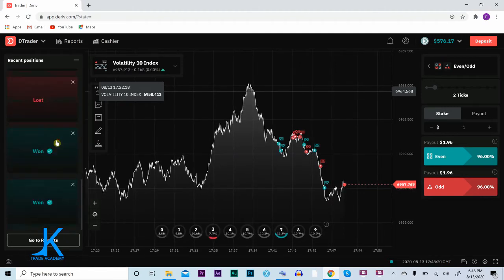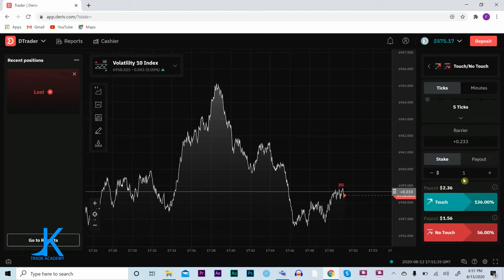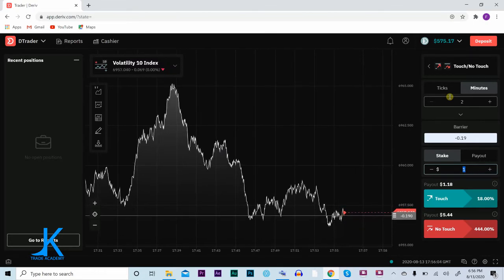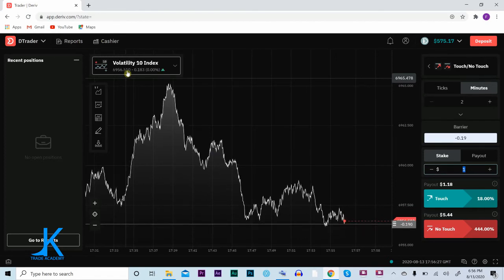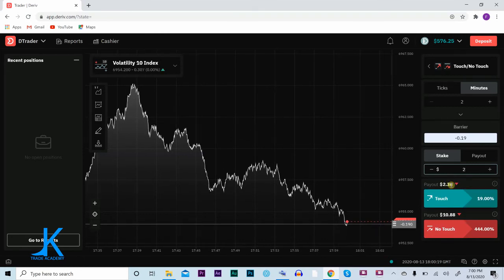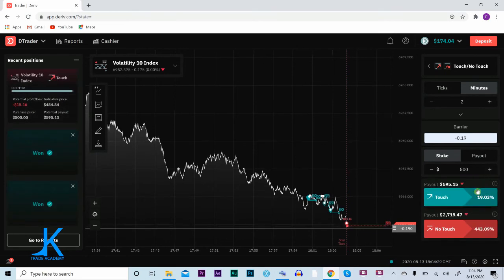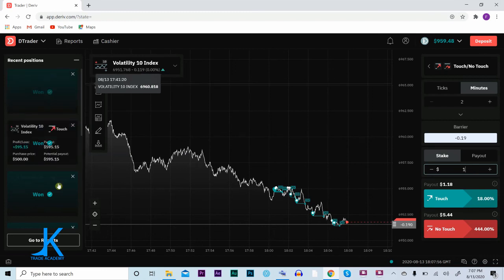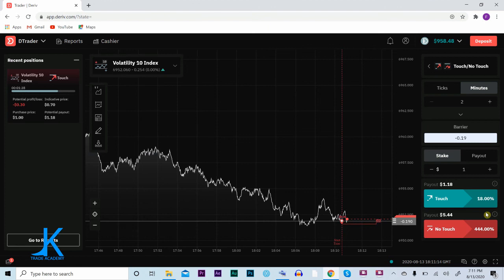TRADING WITH TOUCH AND NO TOUCH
binary trade, deriv, even and odd.